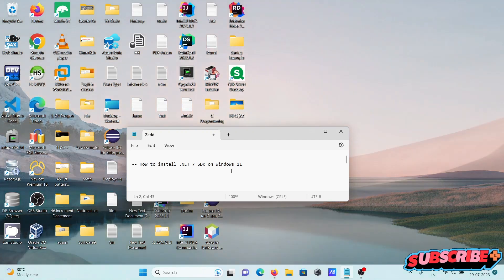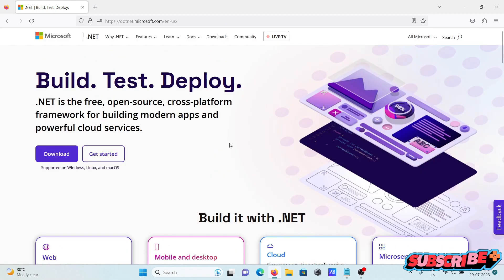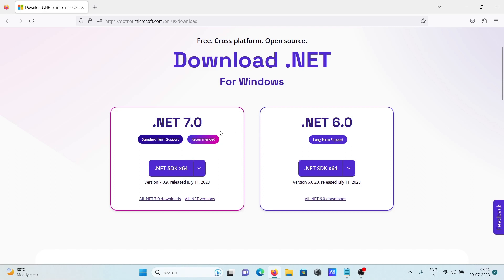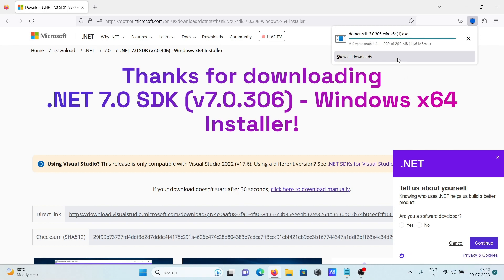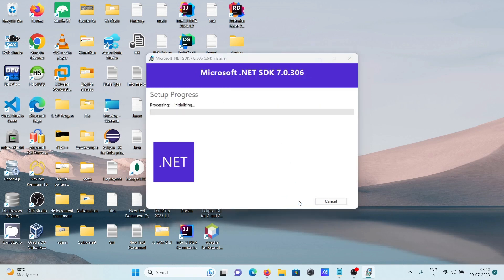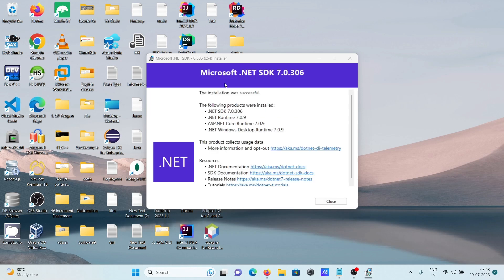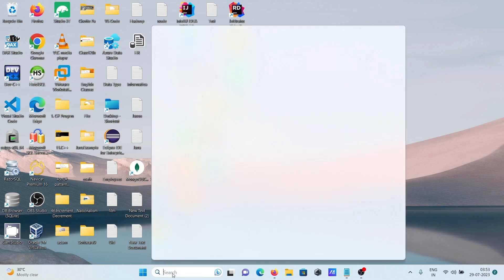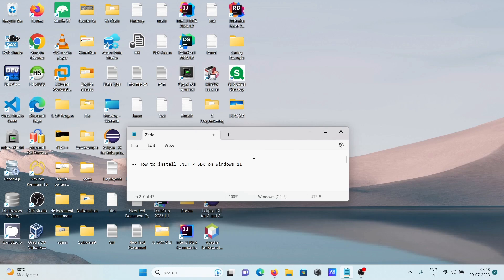How to install .Net 7 on Windows 11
install .net 7 in visual studio 2022
net 7 sdk
microsoft net desktop runtime (x64)
.net sdk
.net 7 runtime
net core download
net 7 release date
net 6